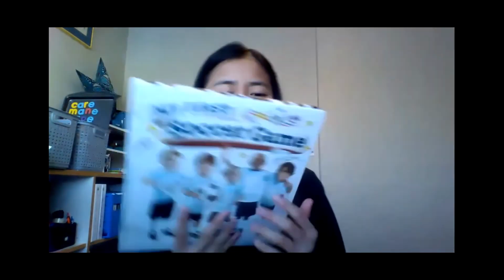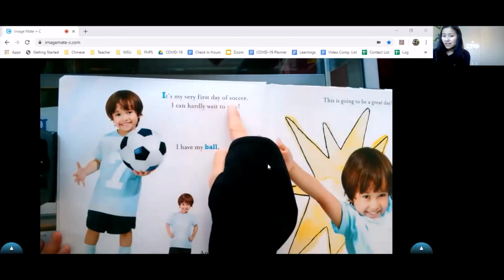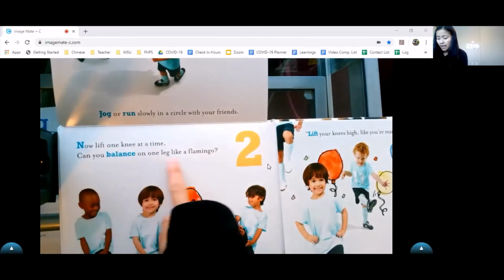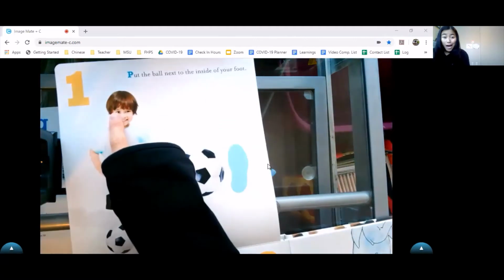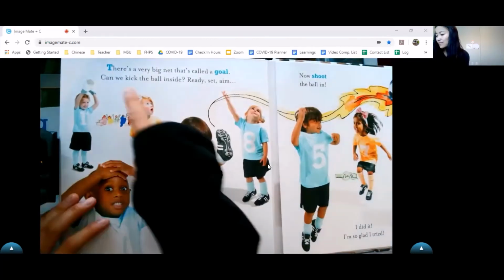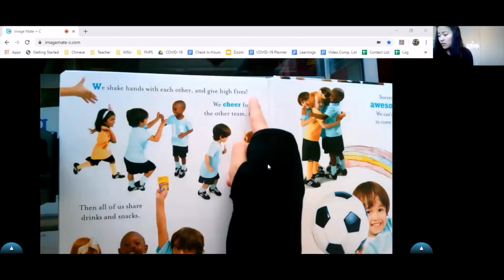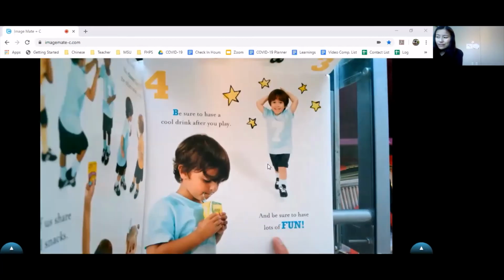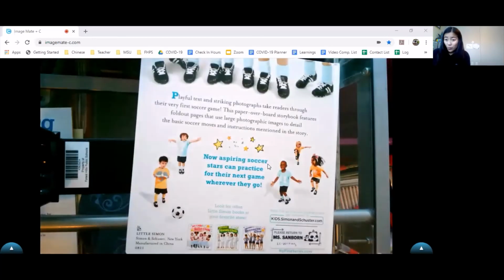(Reading) Mini Lesson: How To Books Introduction + My First Soccer Game Mentor Text